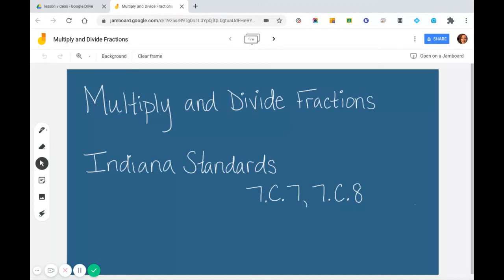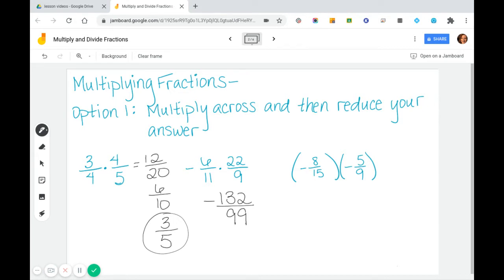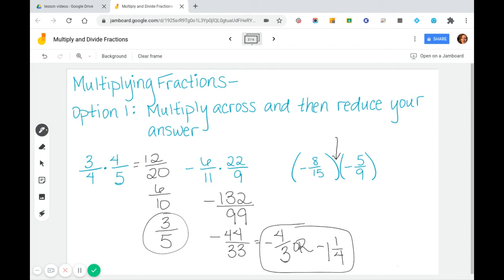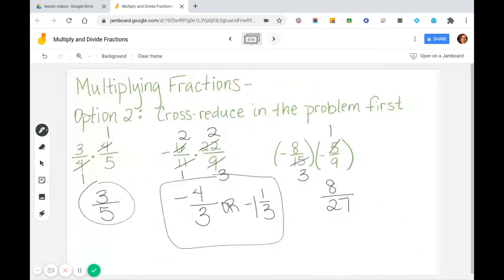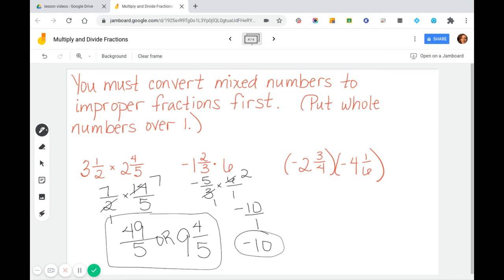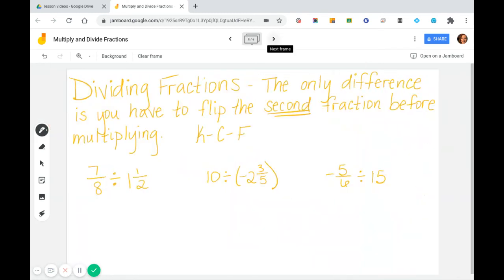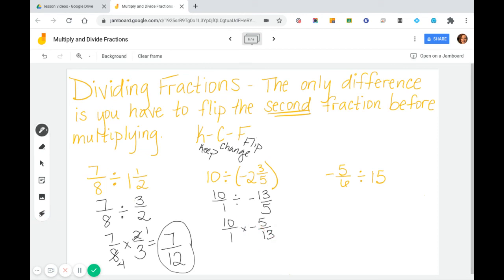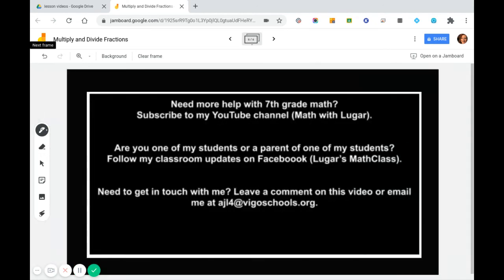Multiply and Divide Fractions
In this video, we multiply and divide fractions and mixed numbers.